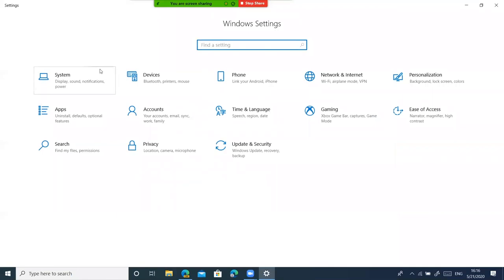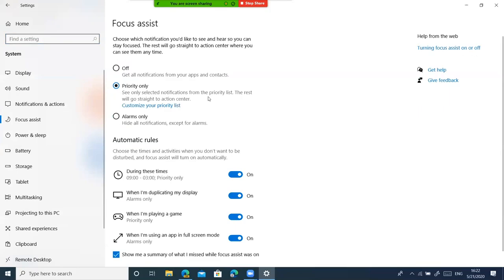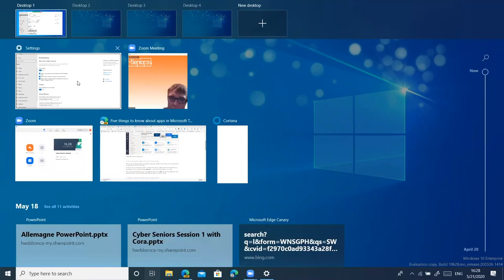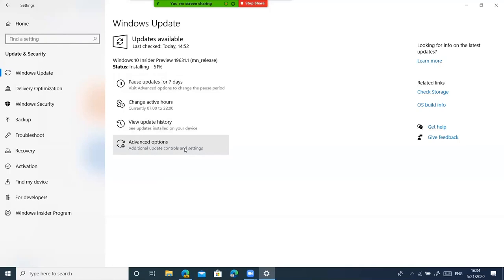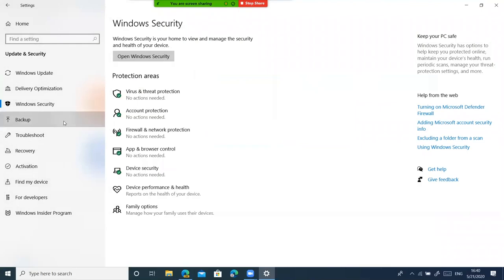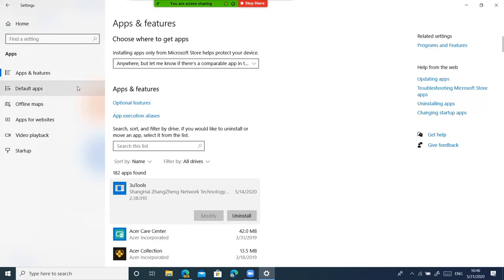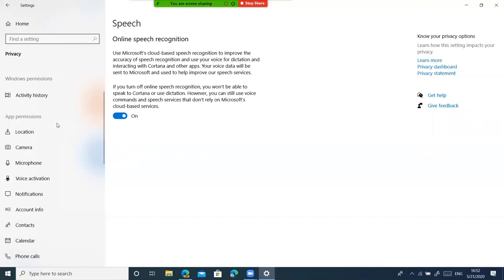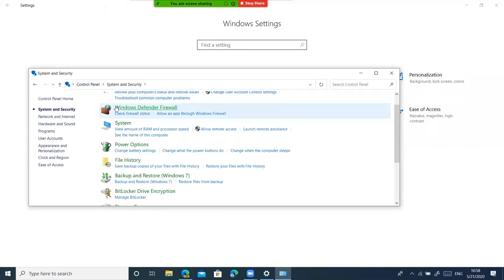Understanding Your PC Settings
During this Cyber-Seniors webinar, our teen tech mentors explain how to access and navigate the settings of your PC computer.